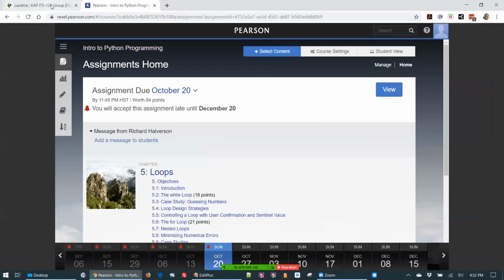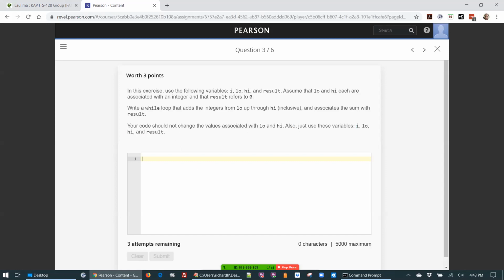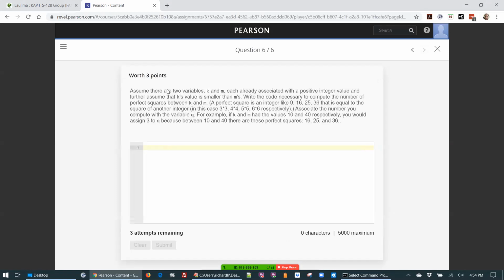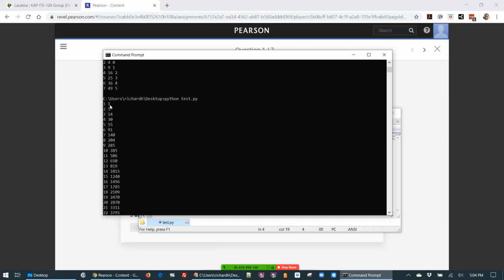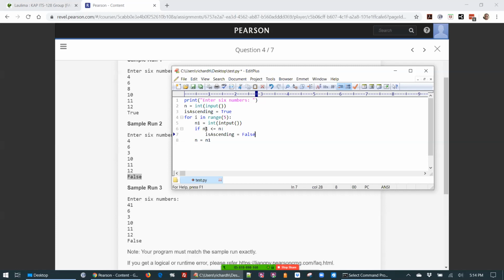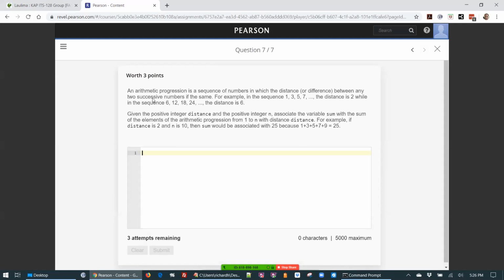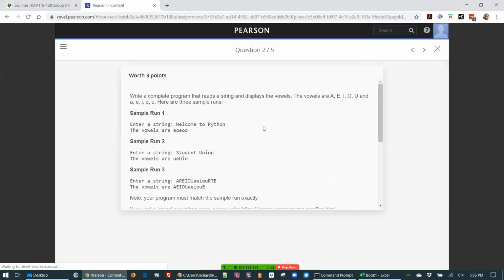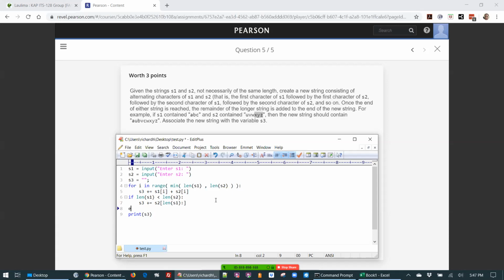ITS128 Week 08 2019-10-14 Chapter 5 Part 1